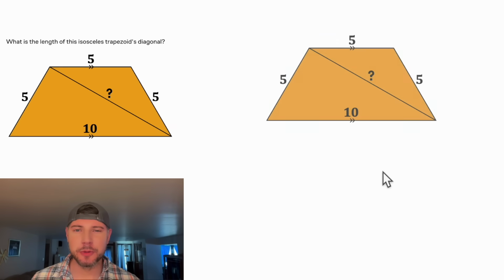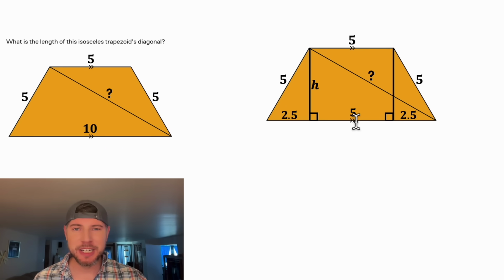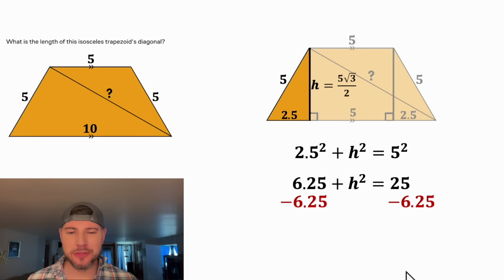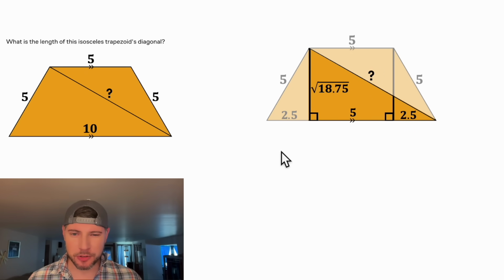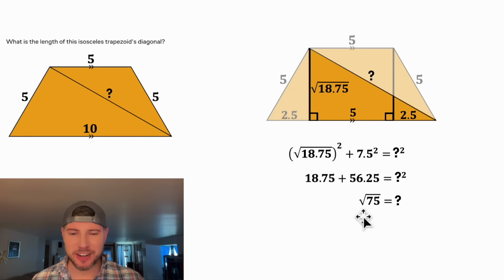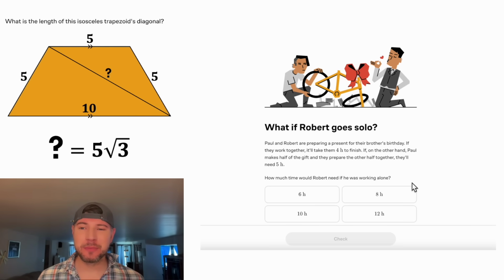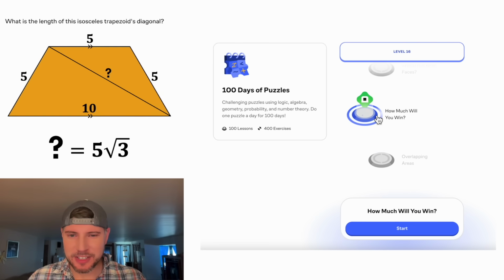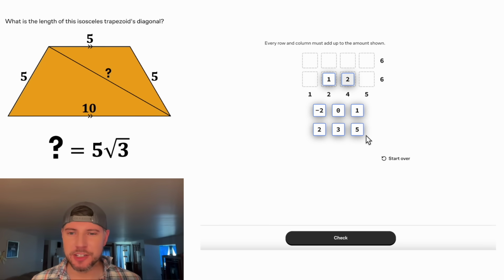Brilliant Trapezoid Diagonal Puzzle